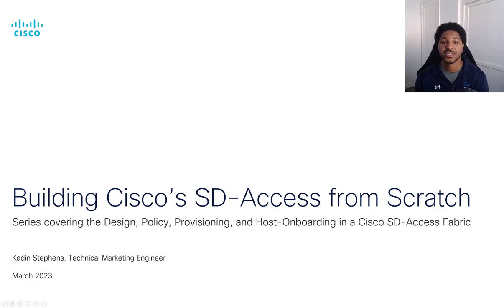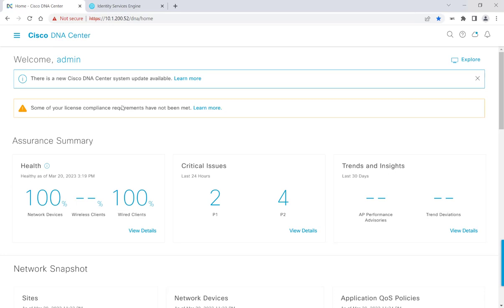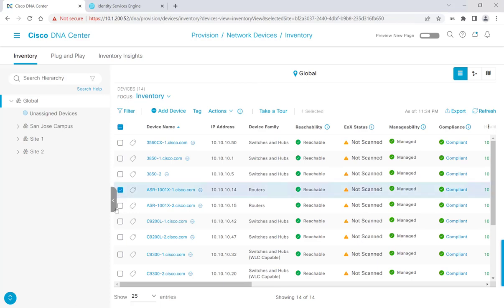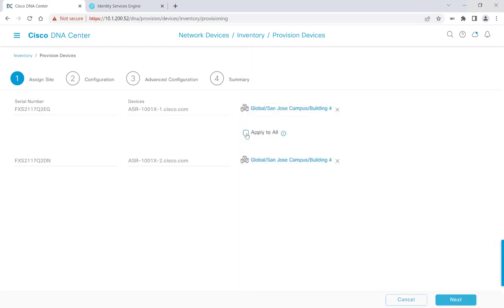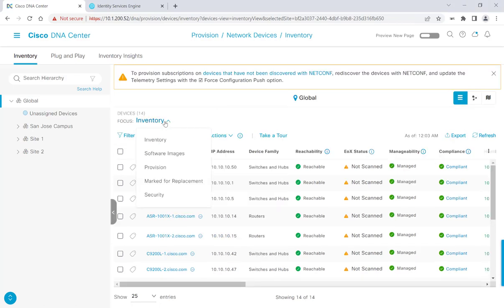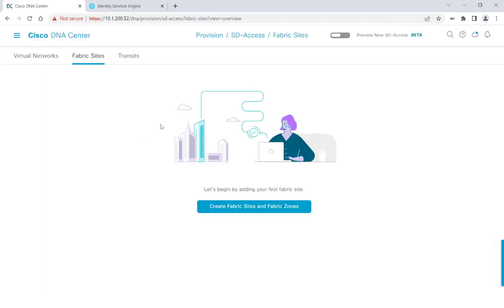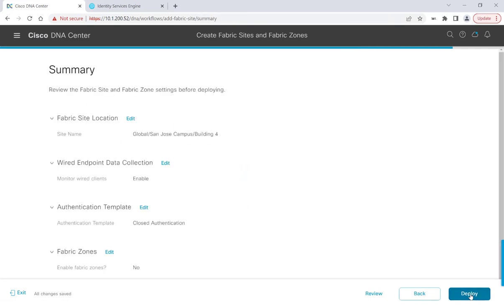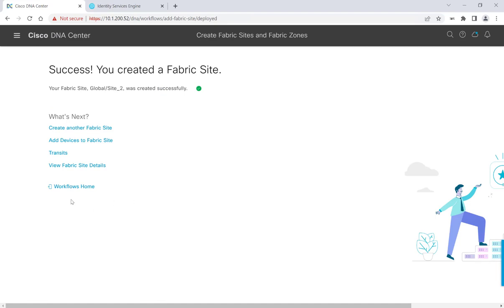Part 3 - Building Cisco's SD-Access from Scratch - Provision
Cisco DNA Center ver. 2.3.3 - Provision - Part 3 of 4 of our Building Cisco's SD-Access from Scratch series. In this video, we cover device provisioning, fabric site creation, fabric roles, virtual networks, anycast gateways, and transits.

Chapters:
0:00 Introduction
0:34 Provisioning Devices
2:55 Creation of Fabric Sites
4:10 Transits
5:57 Virtual Networks
9:00 Fabric Roles
12:25 Fabric and LISP Verification
15:40 Anycast Gateways
17:25 Anycast Gateways Verification
18:28 Outro